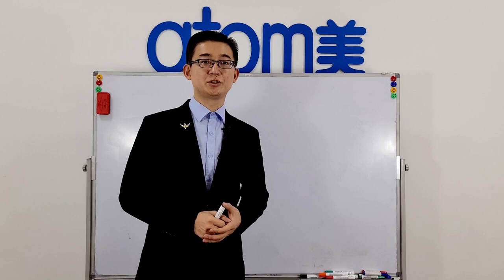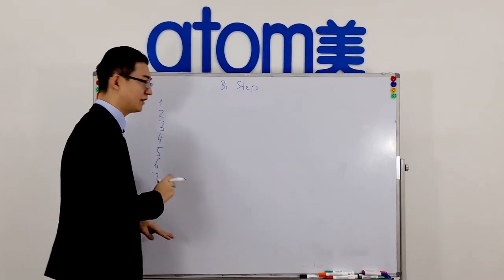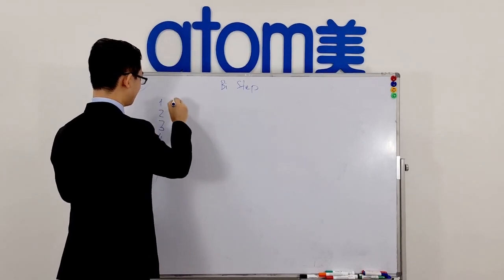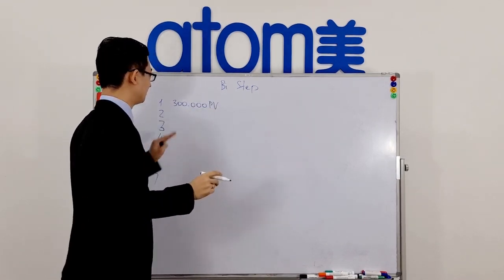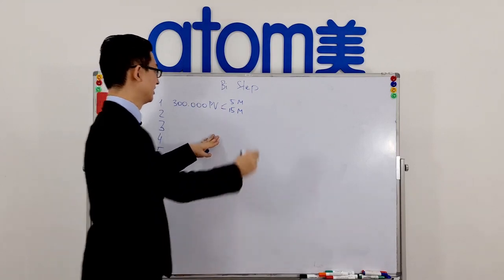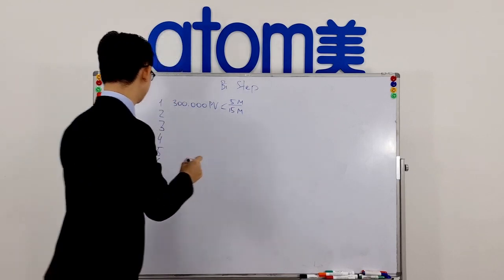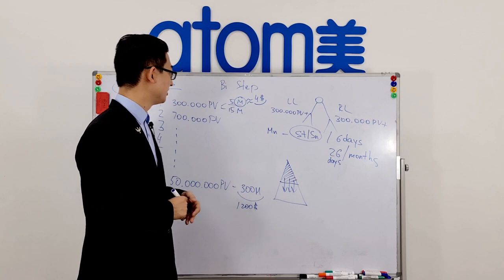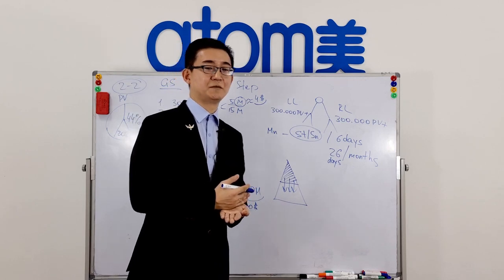2 2 Atomy Compensation Plan part 2 Binary Steps MLM network marketing business